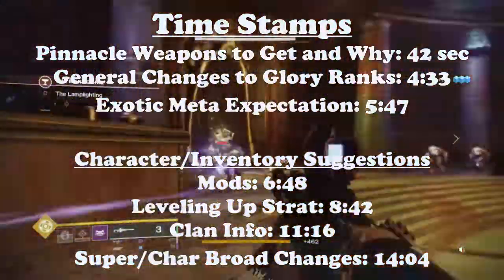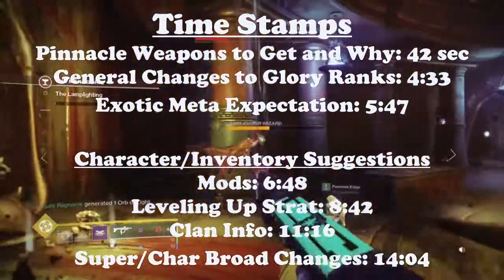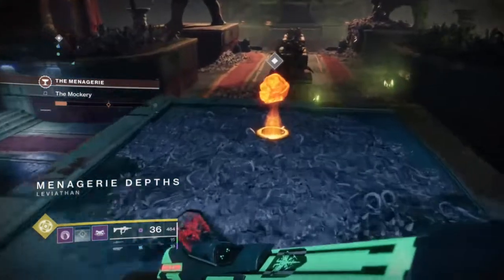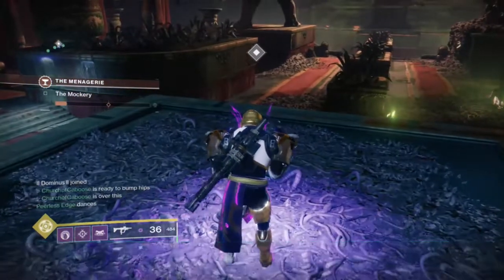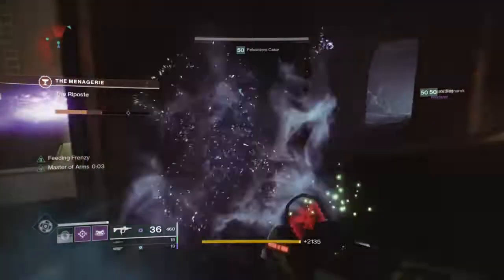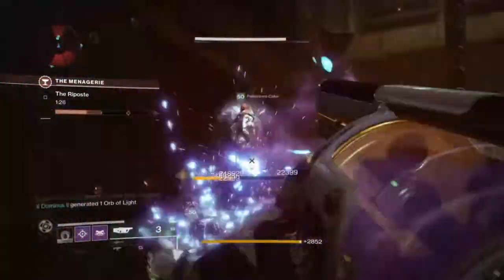ONE WEEK TILL SHADOWKEEP l What Should you Do?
Hey guys, here's a video about weapons to get and how to get them, as well as some changes that are coming with Shadowkeep that will have an impact on how you prepare and play!
Time stamps are in the begining of the video but just in case:
Weapons: 42 sec in
Comp Changes: 4:43
Inventory and Level Up things: 6:48
Character things: 14:04
Link to my Information:

if it is expired, let me know!